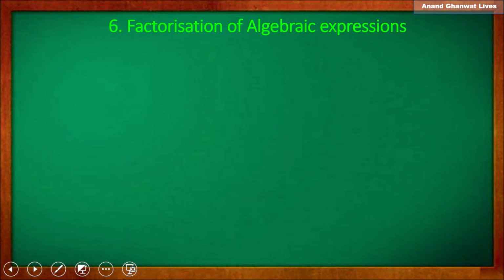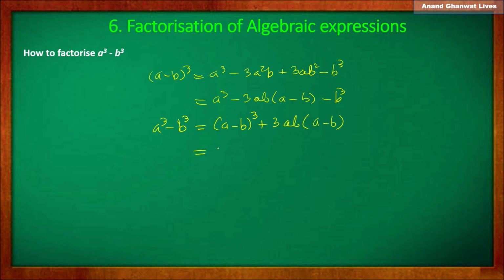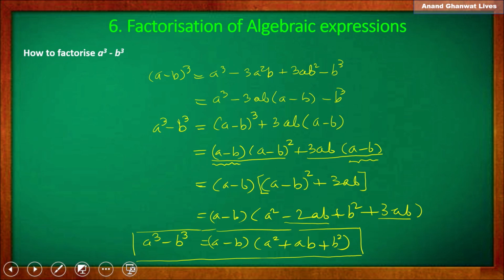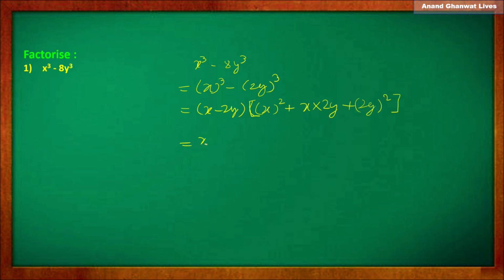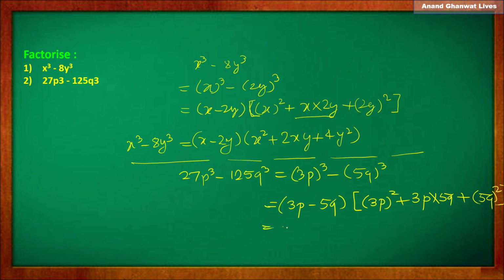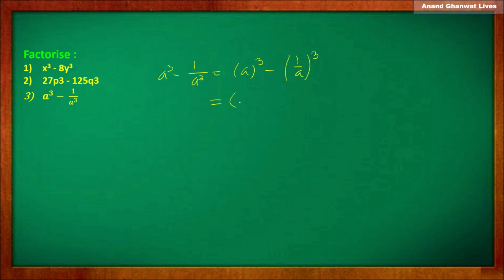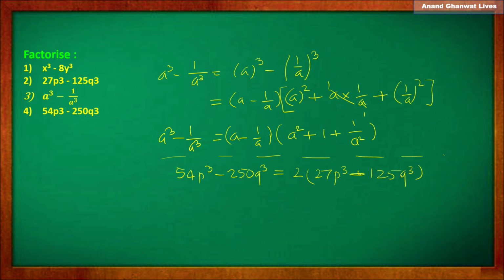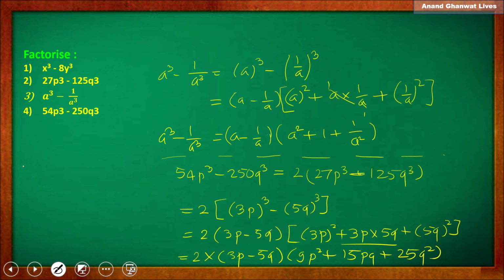Factorisation of Algebraic Expression 6.3 English